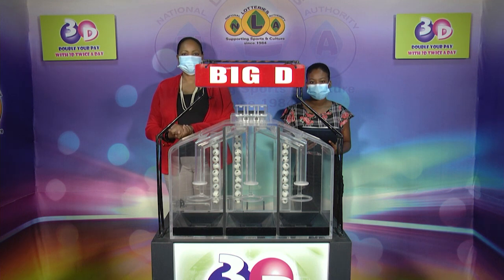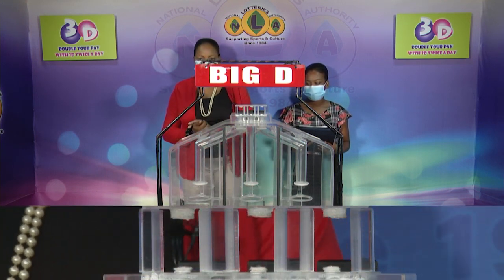NLA SVG 3D & PLAY 4 MIDDAY DRAW TUESDAY 27TH APRIL 2021 1